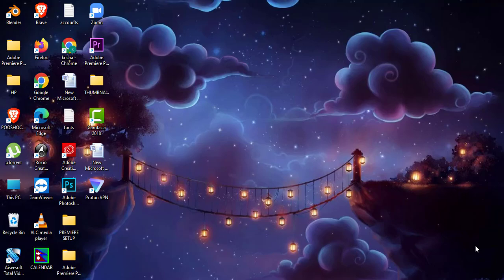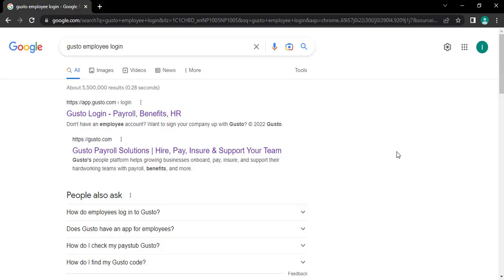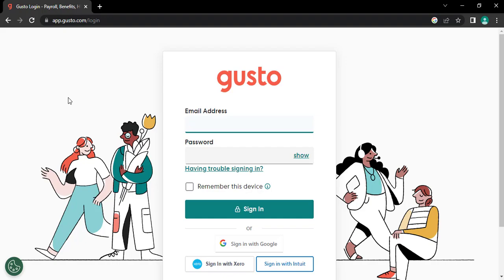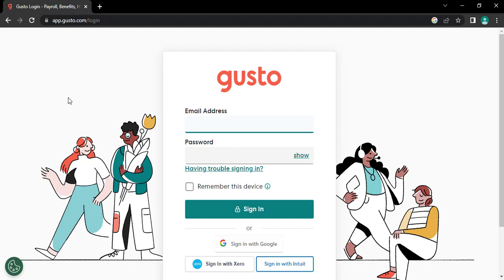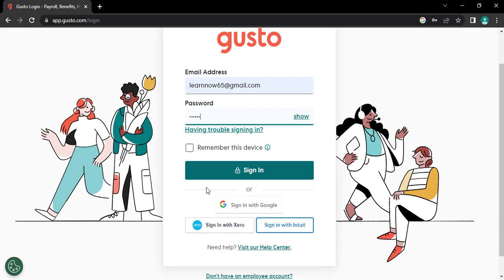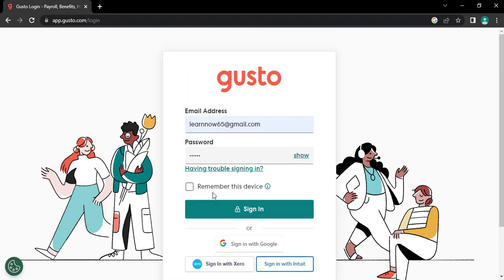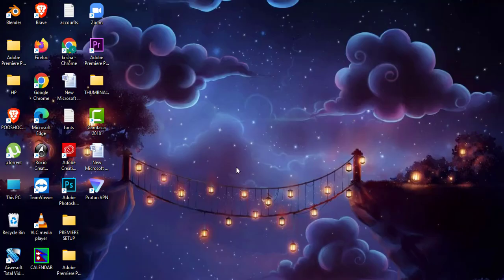How to Login Gusto Employee Account 2023? Gusto Employee Sign In Steps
In this video, we will show you how to access your Gusto employee account with ease. Gusto is a leading payroll and HR platform that simplifies the process of managing payroll, benefits, and compliance for small businesses. But before you can access all the features, you need to know how to login. We will guide you through the process of logging in to your account. We will also cover the security measures in place to protect your account. By the end of this guide, you will be able to access your Gusto account with confidence and manage your payroll, benefits, and compliance with ease.